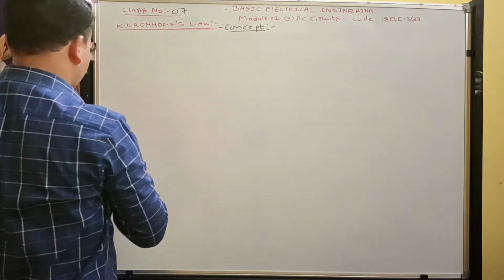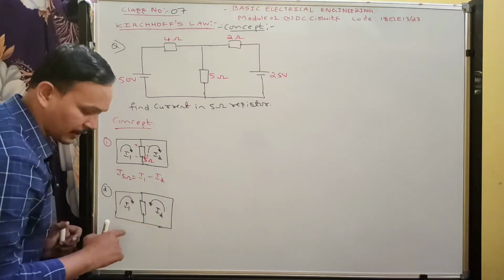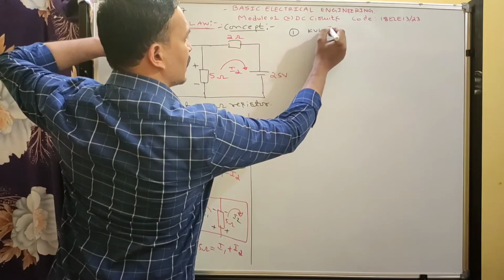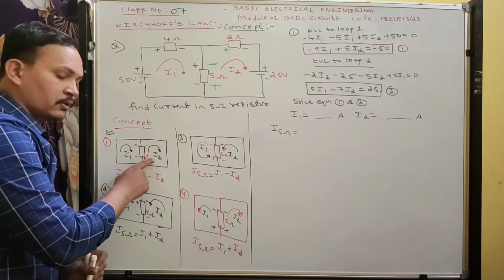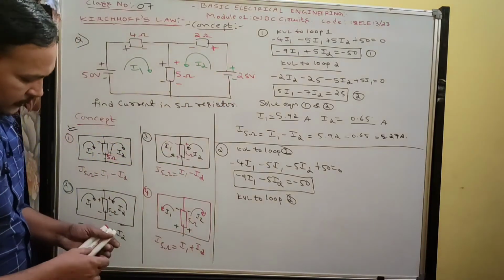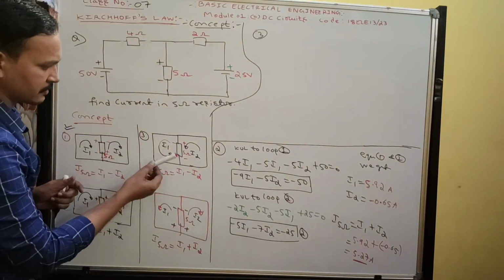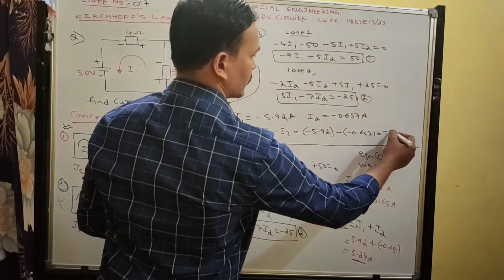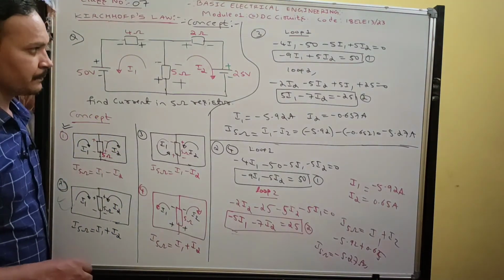VTU| CONCEPT OF KVL -Basic problem|21ELE13/23 Module 1 Class No-7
copy down in your notes